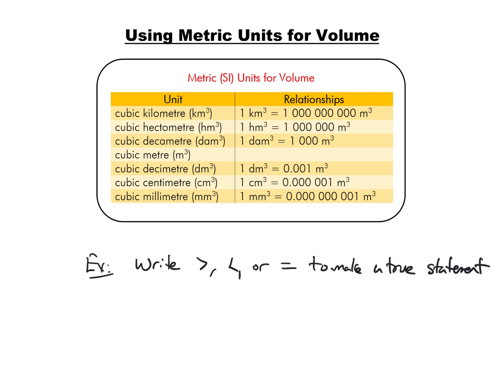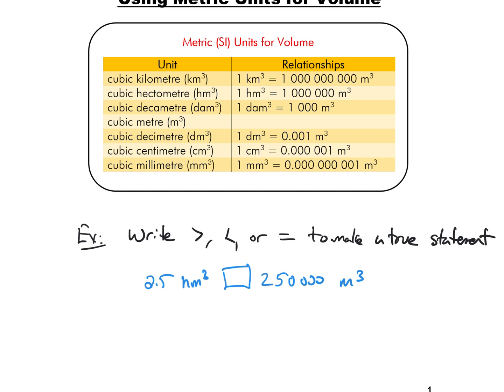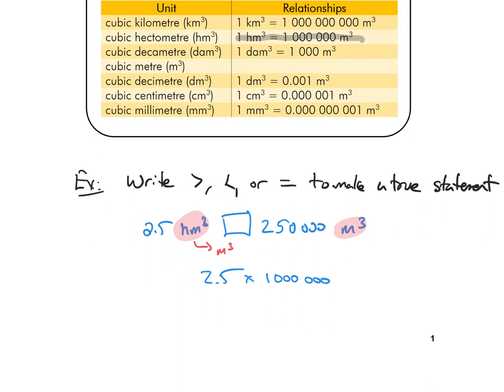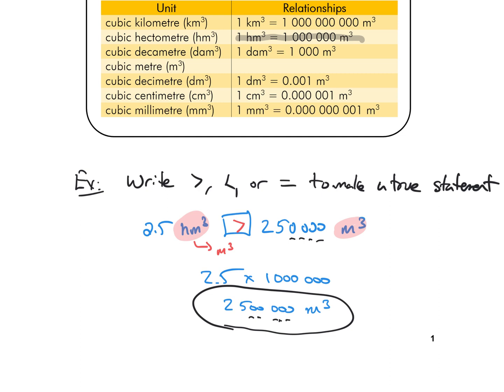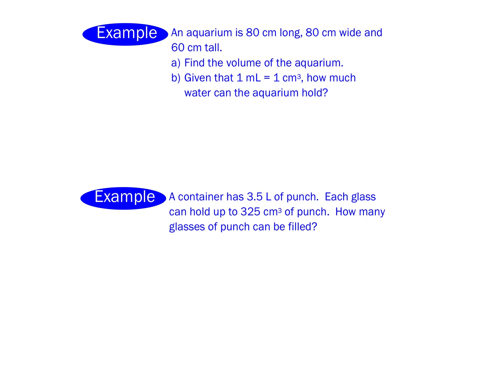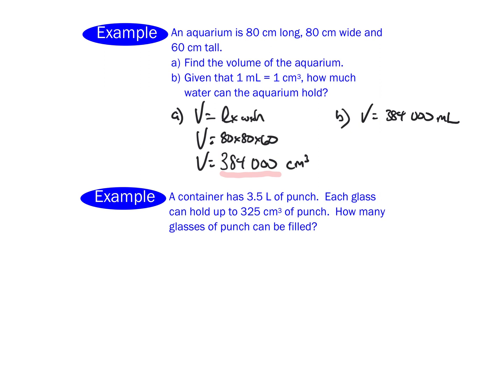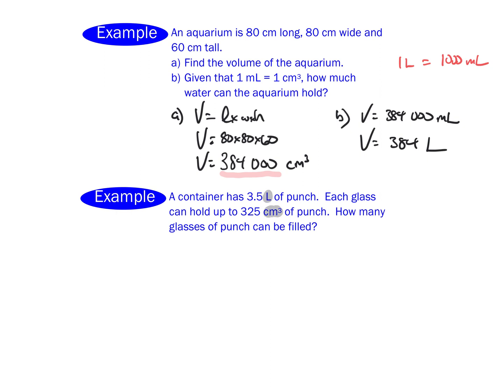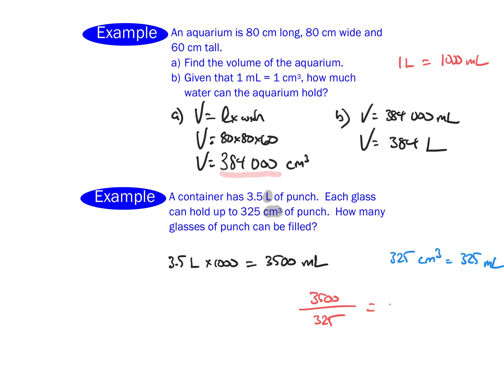Using Metric Units for Volume